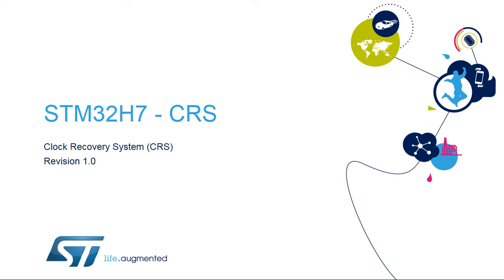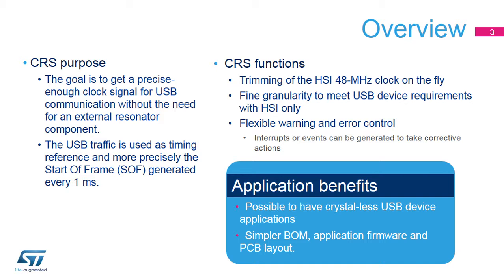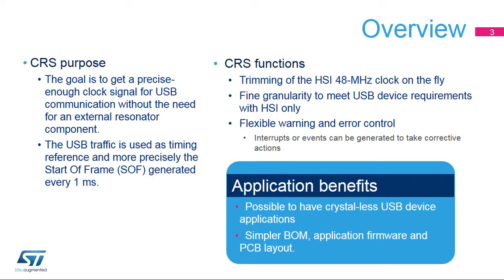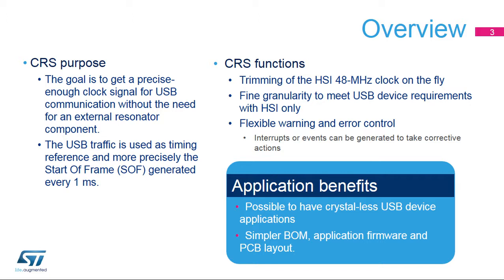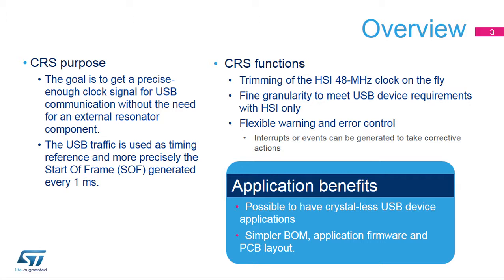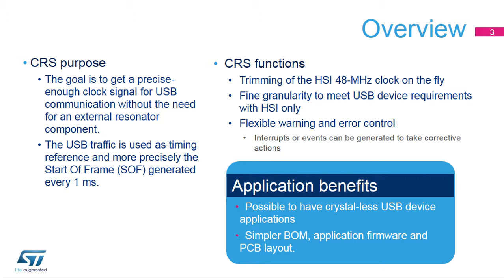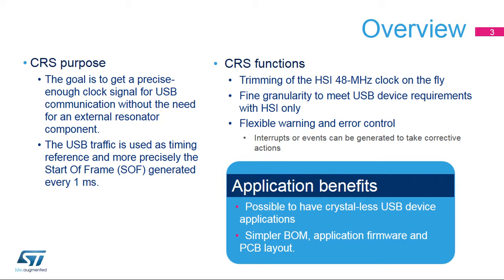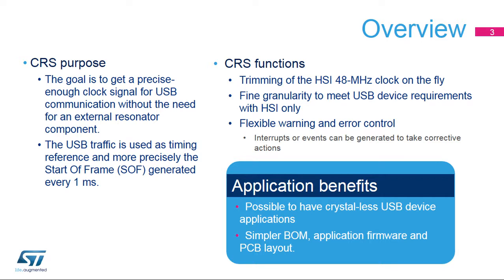STM32H7 OLT - 20. System Clock Recovery System